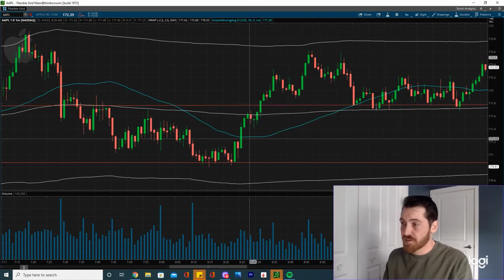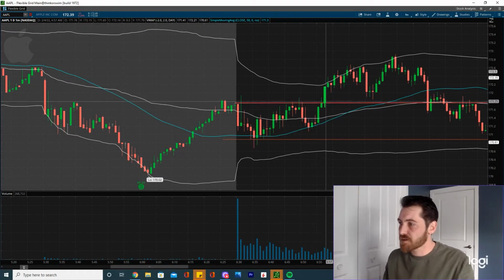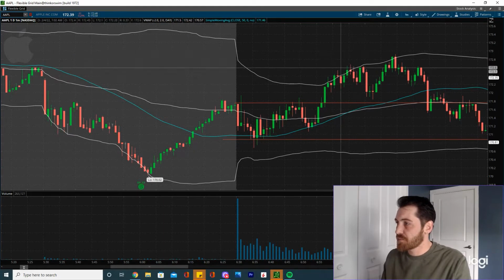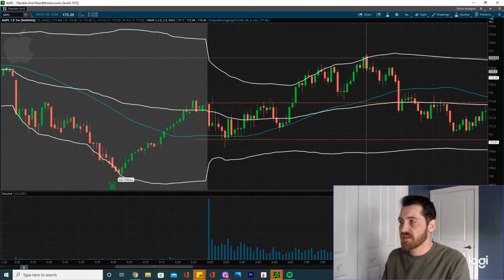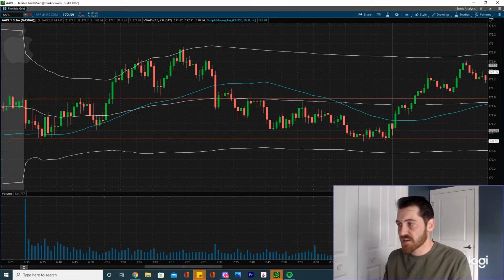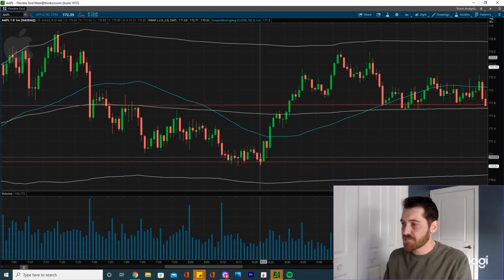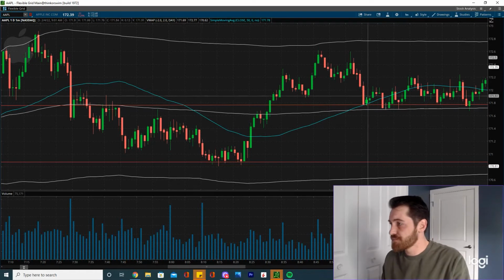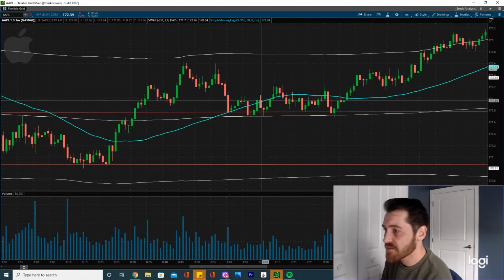What is support and resistance? BONUS: Trade Entries Explained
Hi! I'm ROBO TRADER.

In this video, we discuss... WHAT IS SUPPORT AND RESISTANCE?! A few Day Trade strategies are included in the video as well... Here you learn that support and resistance are interchangeable depending on price action at these determined levels and MUCH MORE!

Here's what you will find here:
- Trading Psychology Applications
- Technical Analysis Day Trading Strategies
- How to day trade, step by step for beginners
- Back Road Therapy Vlogs to decompress from the Stock Markets!
- Ways to get involved in Cryptocurrency (Different Risk Levels)